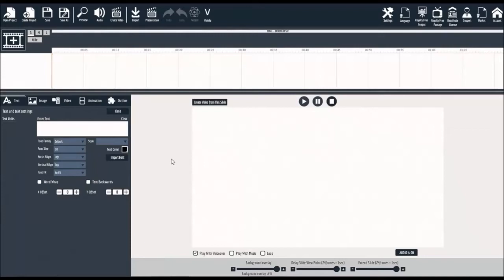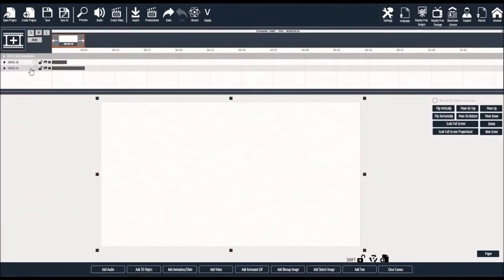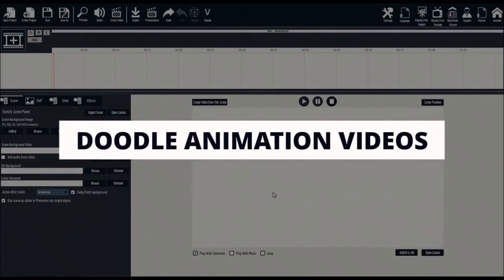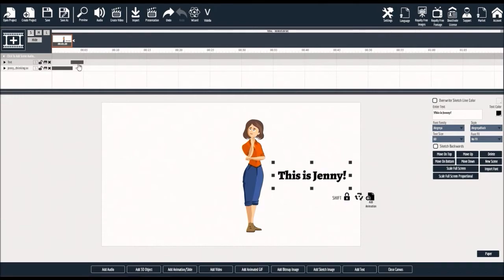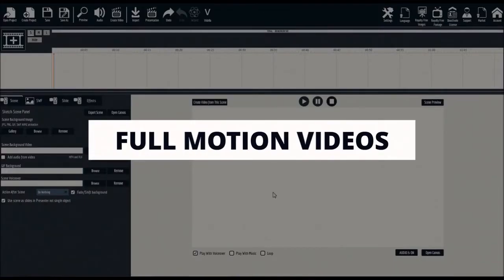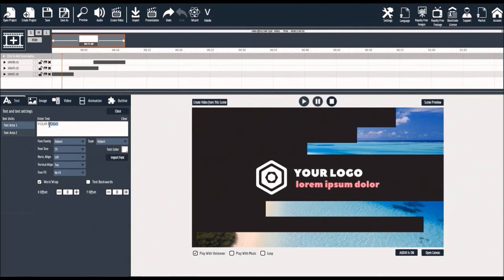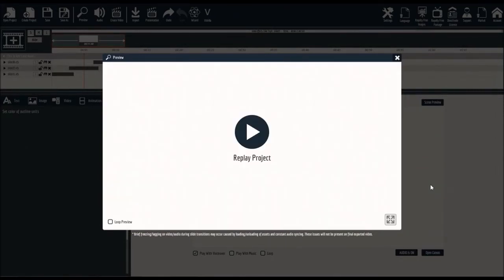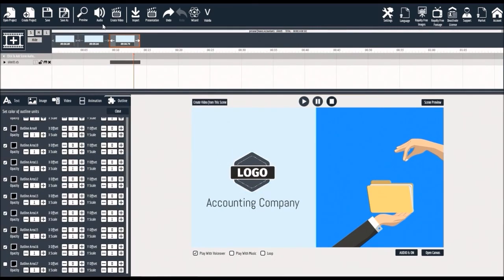Explaindio 4 Software Demo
Join Tens Of Thousands Of Creators, Marketers, Entrepreneurs, And Businesses Who Are Already Using Explaindio 4 Software.

We are an established market leader of do-it-yourself rapid business video content production. Tens of thousands of creators, marketers, entrepreneurs, and businesses are already using our Explaindio software with more joining every day.

We have really taken the explainer, marketing, and advertisement video to the next level with this Explaindio 4 software.